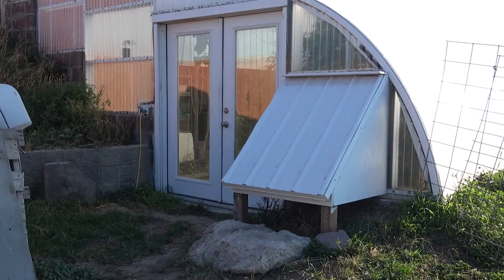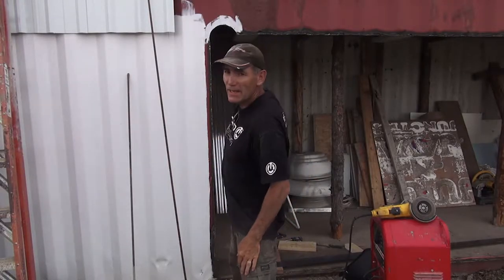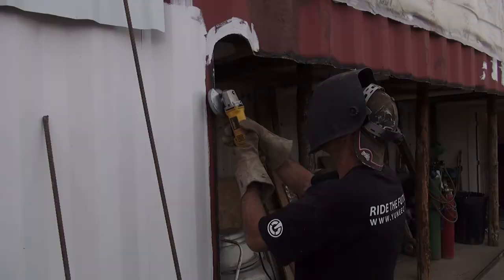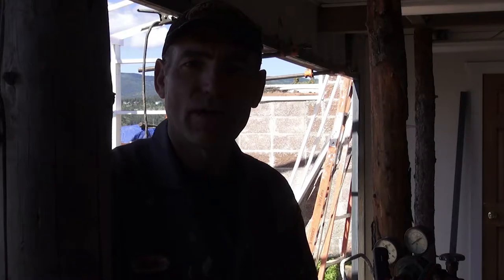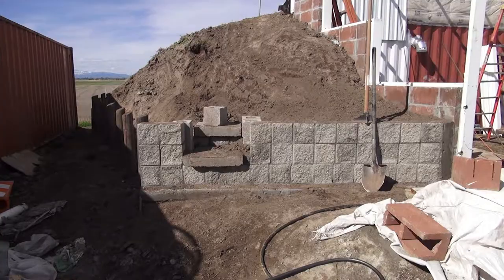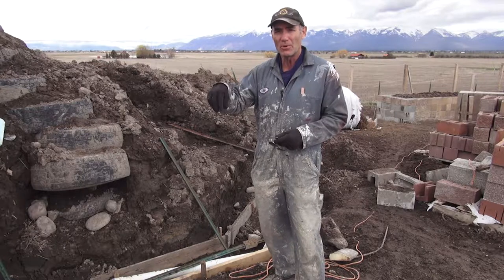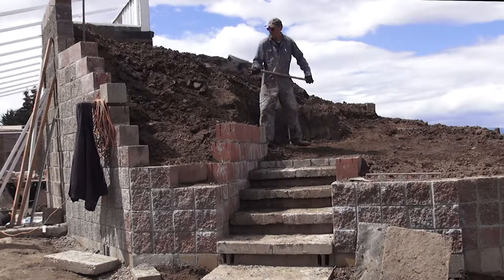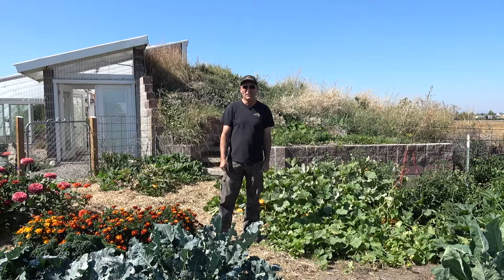7_Greenhouse Incorporating a Shipping Container_Opening the Shipping Container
Video seven in the series about a greenhouse build Incorporating a shipping container and geothermal systems.
Video seven in the series about incorporating a shipping container into a greenhouse build. In this video you will see how the trusses where trimmed, the retaining walls where built, and the shipping container cut open and trimmed.